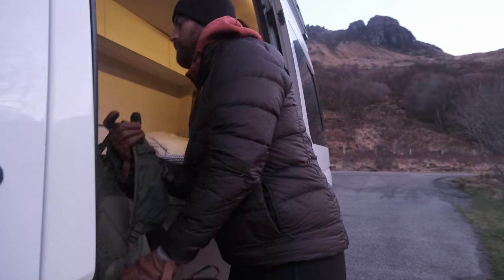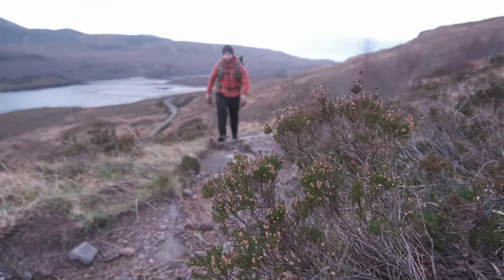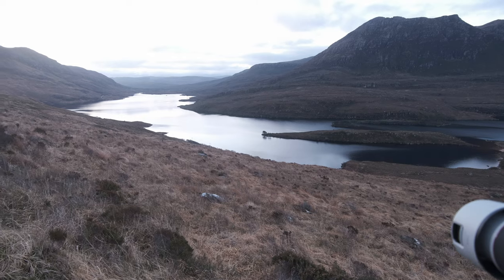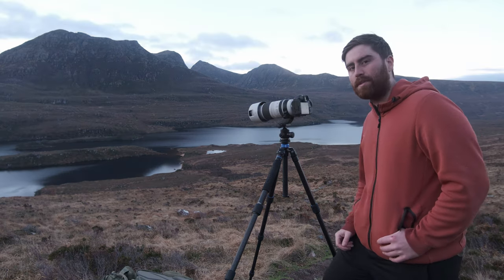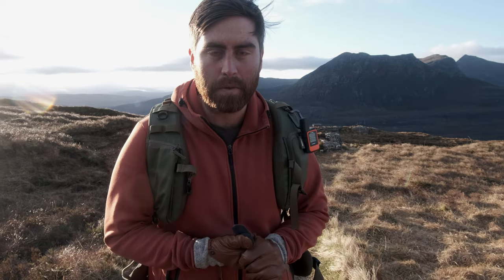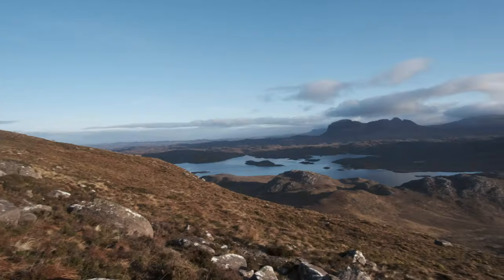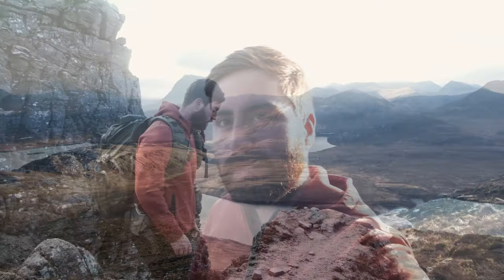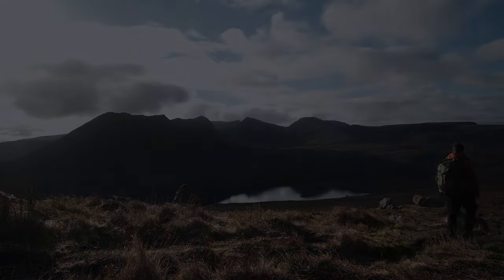Photographing Mountains and STAGS in Assynt, Scotland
Main Lens
Telephoto Lens
Tripod: FLM CP30-L4ii (no link)
Tripod Ballhead
Video Camera (updated model)
Video Tripod
Shotgun Mic
Wireless Lav Mic
CFExpress Type B Memory Card
SD Card

Tent Stakes
Sleeping Pad
Sleeping bag liner
Inflatable pillow
Pack liner
Trekking Poles
Satellite Communicator/SOS Device
20000ah Battery Bank
Lightest USB-C Wall Charger
Water Filter
Waterproof Phone Pouch
Titanium Long Handled Spoon
Microfibre Towel
Ultralight Drybags
Budget Pot option
Ultimate Camping Pot
Backpacking Stove
Lightweight Stove Supports
Silicon Mug
Dehydrated Meals

Durston Kakwa 55 Backpack
Durston XMid-2 Solid Tent
Hammock Gear Economy Burrow 20F Quilt
Exped Sitpad Flex

Cheers,
Murray